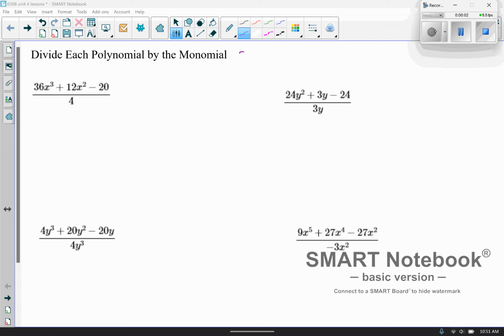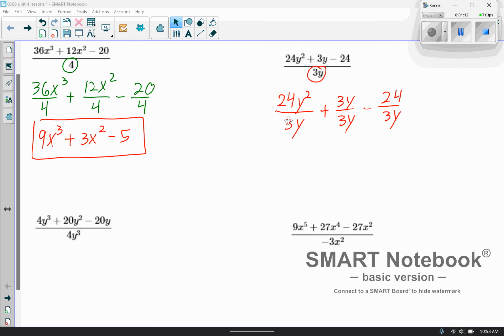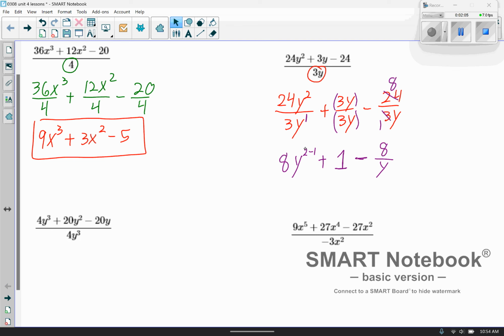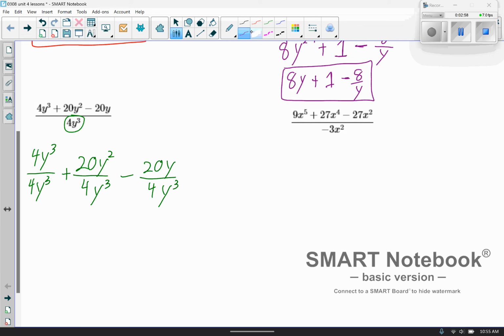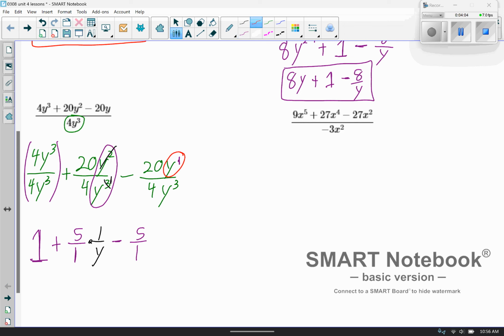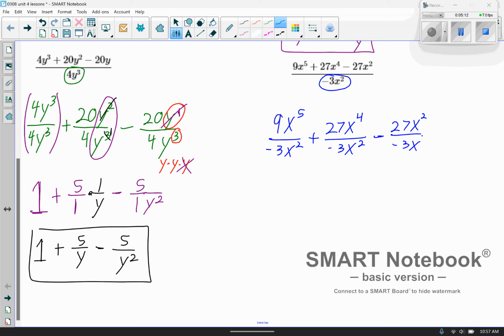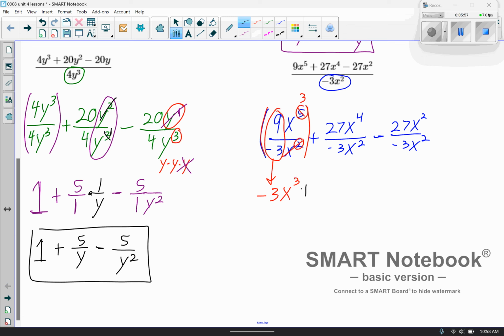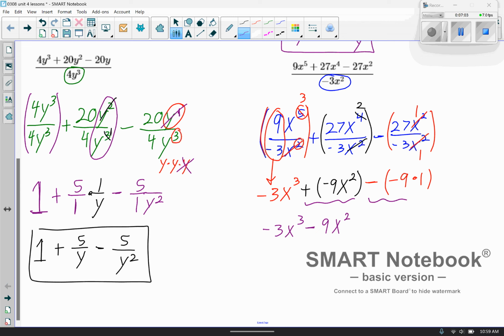0308 dividing a polynomial by a monomial